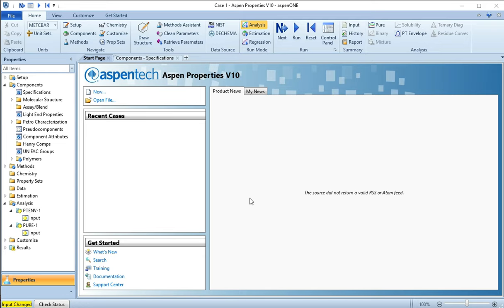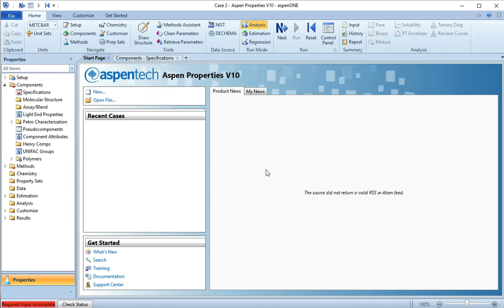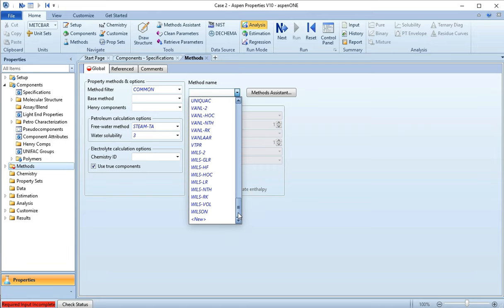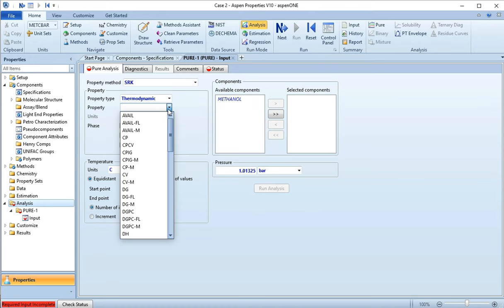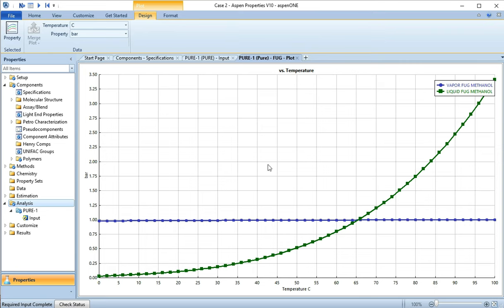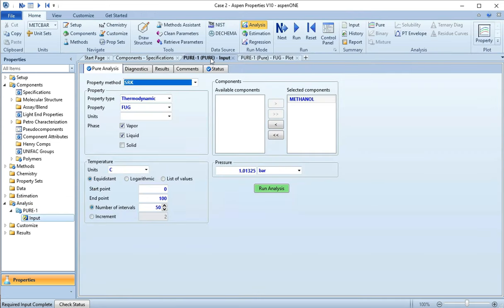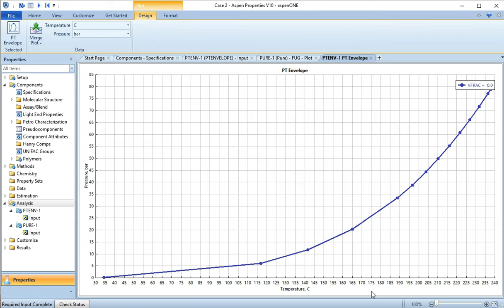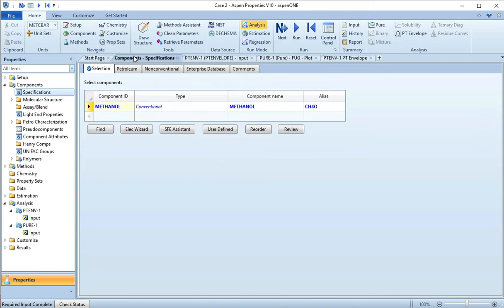Using Aspen Properties to find pure component properties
Aspen properties is a nifty calculator that allows you to use a wide range of equations of state and activity models to determine the properties of chemical components without resorting to modeling an entire chemical process - it's just describing the properties for you. Here, I use it to find the boiling point of methanol.